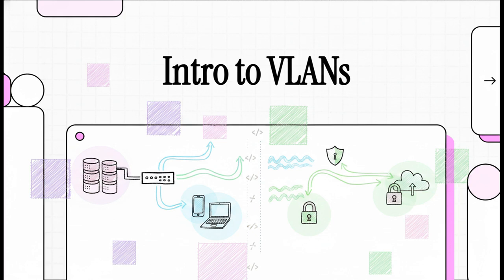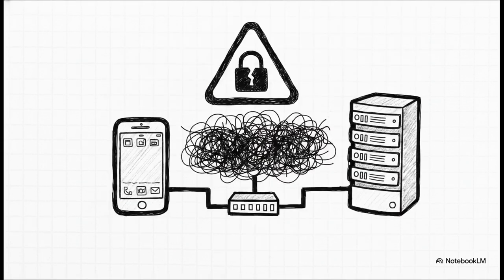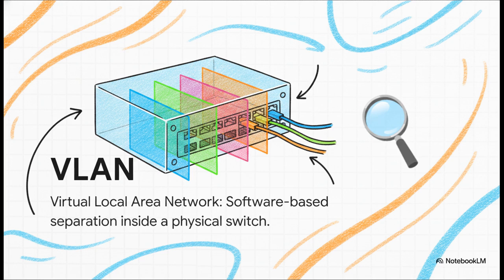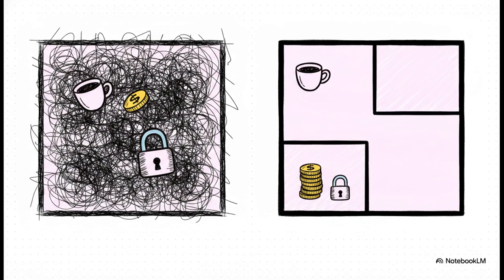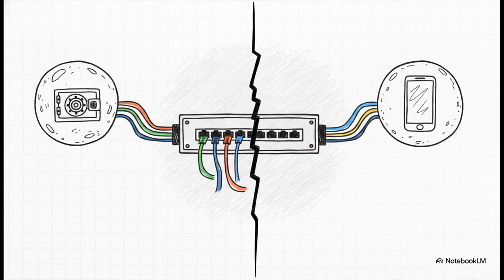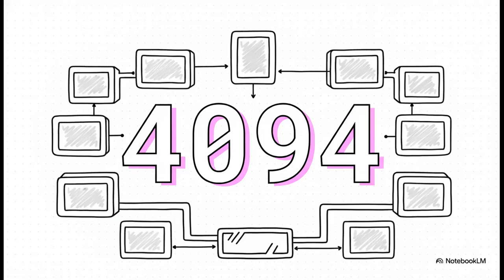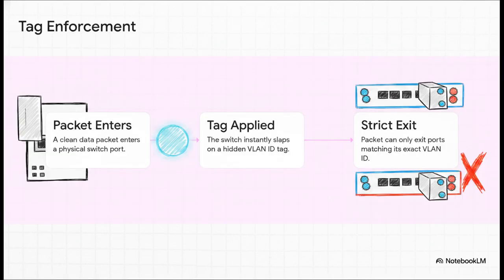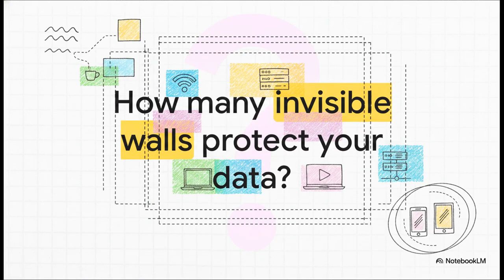Intro to VLANs